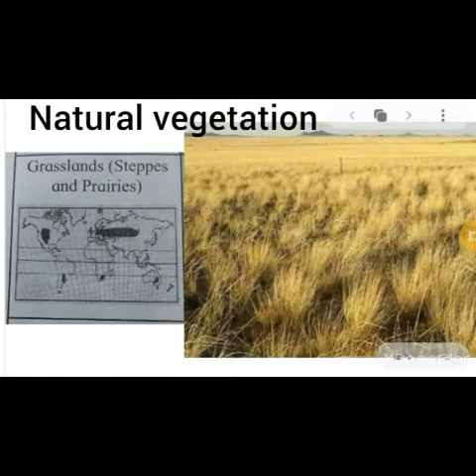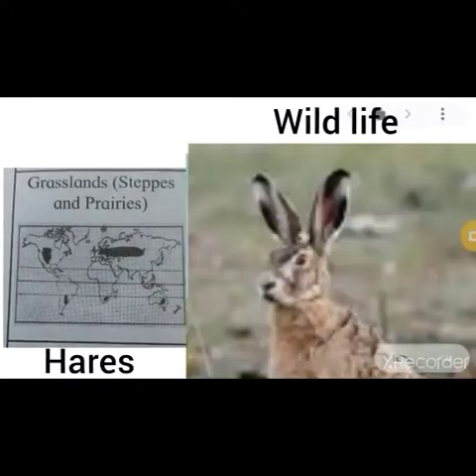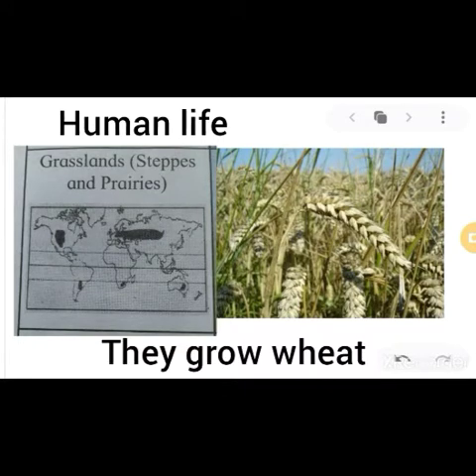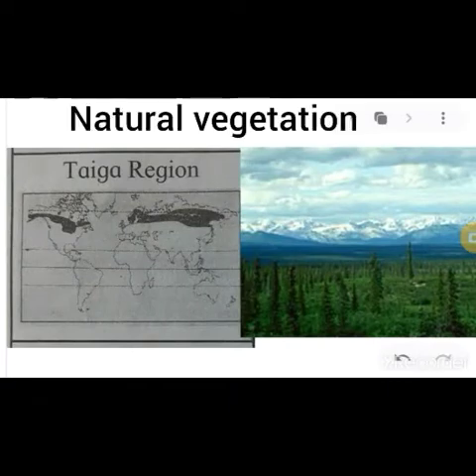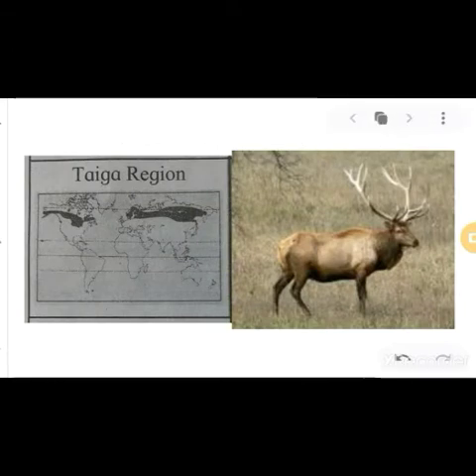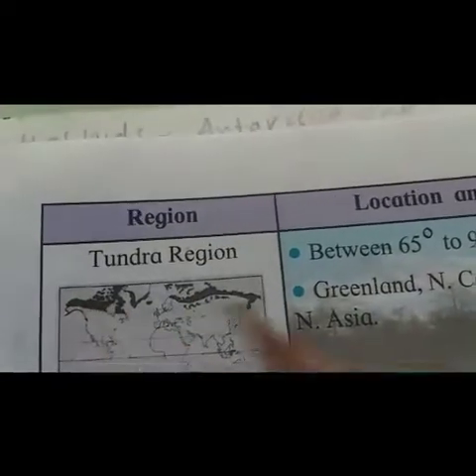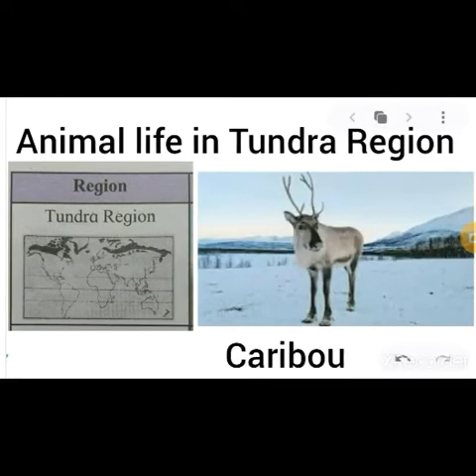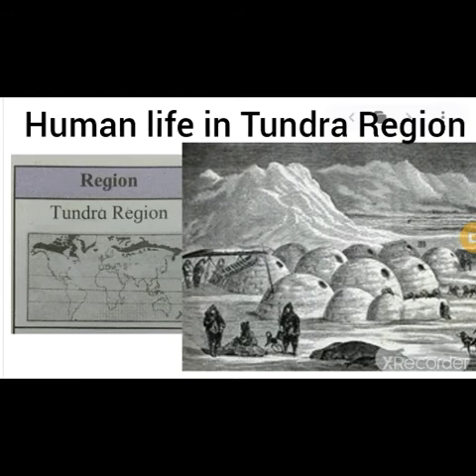Geography Std. 7th Chapter 6th : Natural Regions part : 2